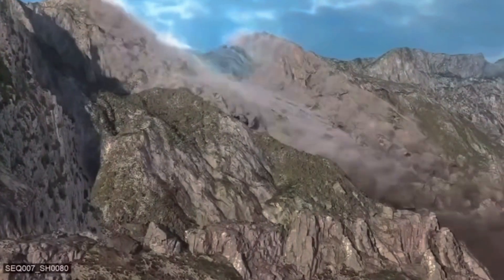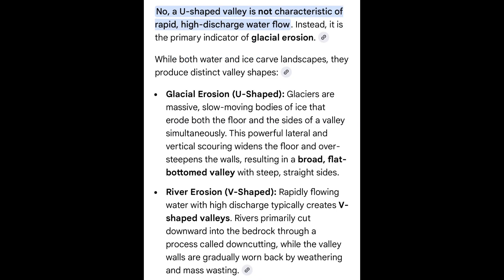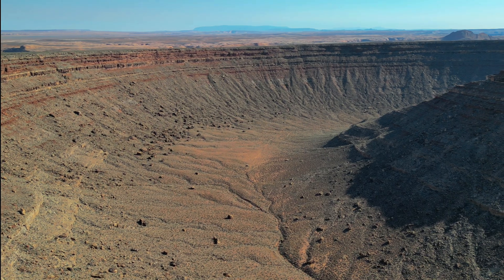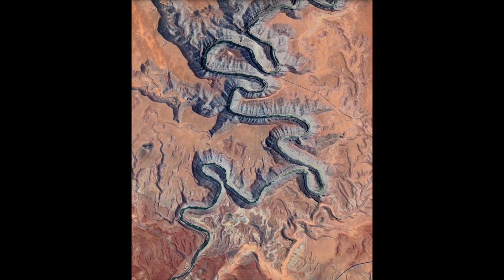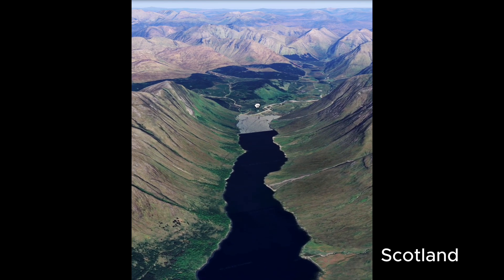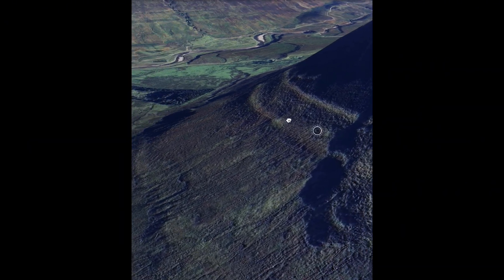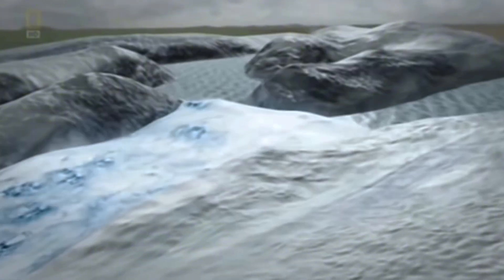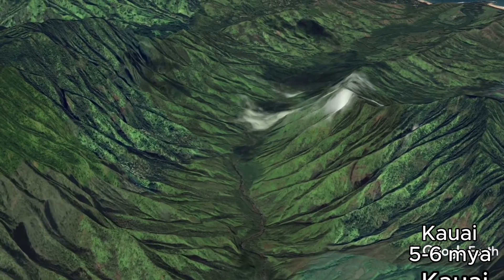Colossal Flood in Mediterranean! Utah! Glen Roy!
The Zanclean Mega-Flood is the largest confirmed flood in the World! The U-shaped channel of the Straight of Gibraltar was made from this, but U-shaped channels/valleys are quite the controversial topic as you will see in the video! It will lead us to re-interpret the river channels in Utah and allows us to see the parallel roads of Glen Roy completely differently!